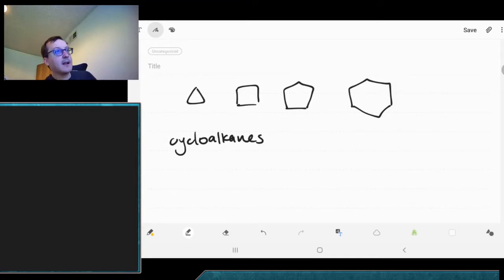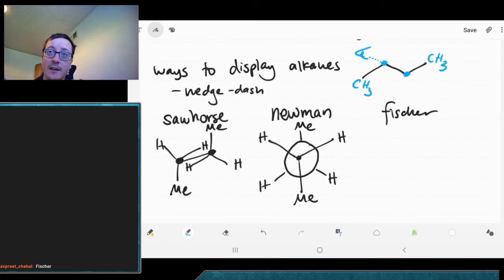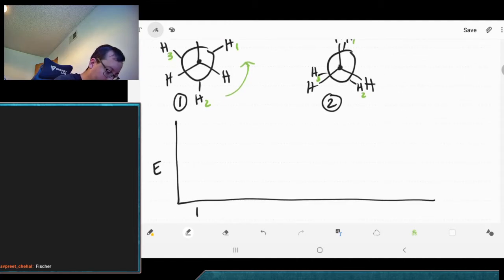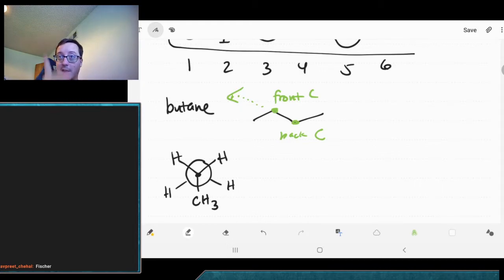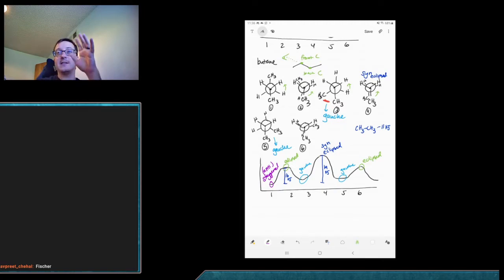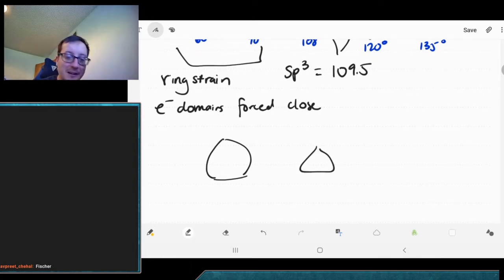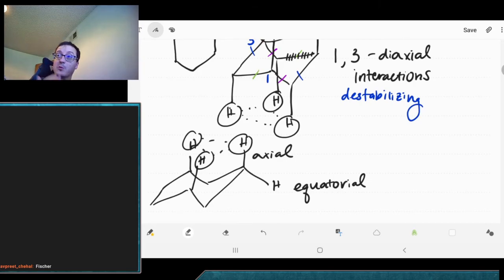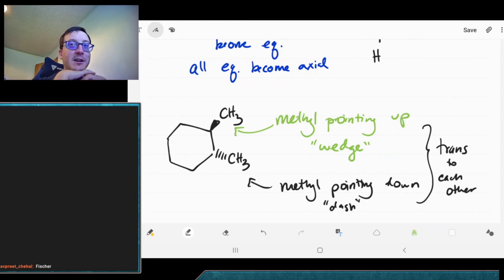C221 (cyclo)alkane conformations